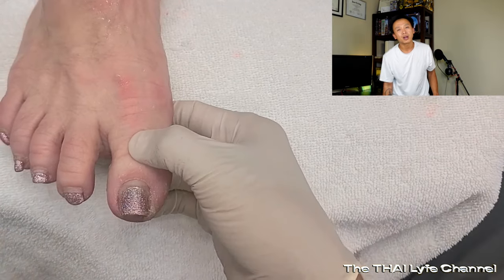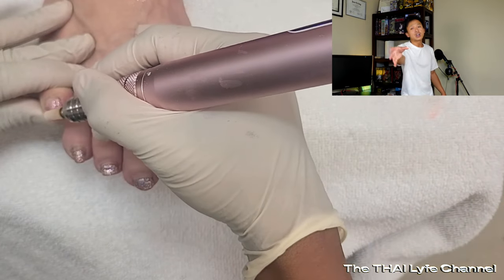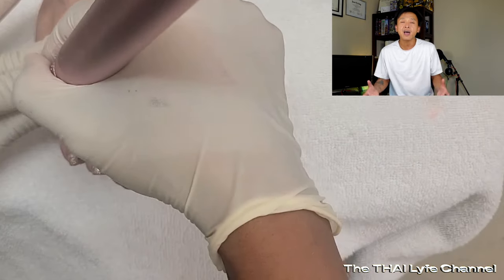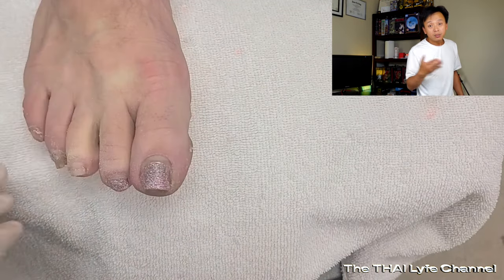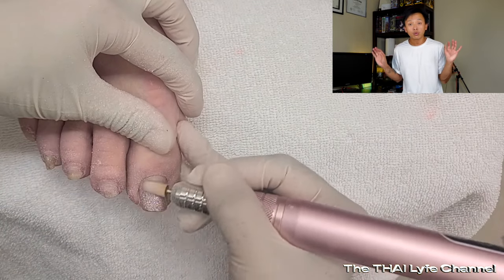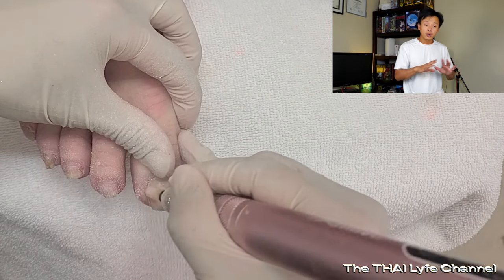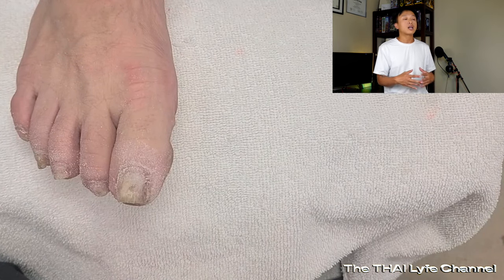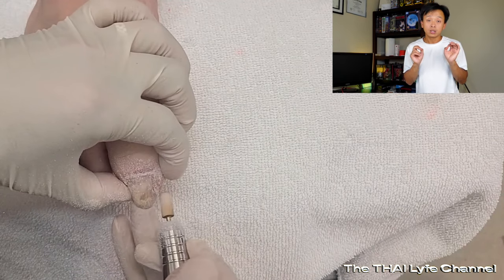Doing Pedicure on client with BAD FEET condition | Deep Cleaning | Start To Finish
In this video, I will be performing a pedicure on my client. My client in this video has a lot of medical conditions that prevent her from bending over to clean her feet, or even clip down her toe nails. This client usually comes once a month for her pedicure. Even though my client gets pedicure once a month, her cuticles grow back really fast and the skins around her toenails are dry and cracking. As a nail tech, I was able to use my cuticle nipper to clean away her dry cuticles and clip and file her toenails to prevent any ingrown toenails.

Product Used Video:
Gel Basecoat and Gel Topcoat by Gotti Nails

Mini Nail Files

Nghia stainless steel nail clipper B-902

Hydrating, Moisturizing, Strengthening Cuticle Remover

Nghia Professional Stainless Steel Pusher P-03

Nghia Stainless Steel Cuticle Nipper C-07

Cuticle Oil - Pineapple Yellow

Video Chapters:
00:00 Intro
00:45 Gel Polish Remover
04:11 Clip Toenails and File
07:06 Push Back Cuticles Right Foot
08:29 Cut Cuticles Right Foot
14:34 Push Back Cuticles Left Foot
15:59 Cut Cuticle Left Foot
19:51 Foot Scrub
22:36 Foot Massage
25:19 Adding Gel Base Coat
26:31 Polishing Toes
30:15 Gloss It Up

I hope my content brings you joy, knowledge, and entertainment. I try to teach nails in a comedy way so that all of us can laugh and learn while watching the tutorials.

If you wish to try any of the products that I use daily with my clients, please use the affiliated links below to help The THAI Lyfe channel grow and continue to build into a bigger community. Thank you for your continued love and support.

All of the videos that I produce on this channel are created with passion and dedication. The products used in my tutorials and videos are either purchased by me, or gifted to me. Gifted products are marked with an asterisk*. All reviews and honest opinions are based on my own personal experience.